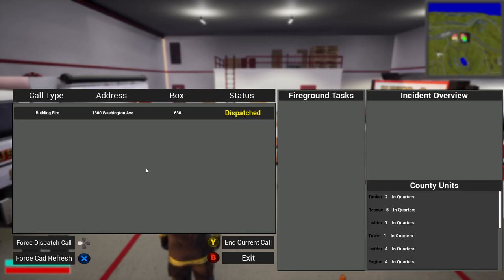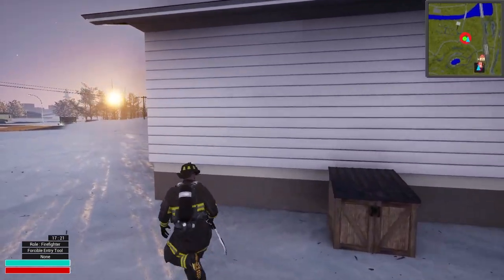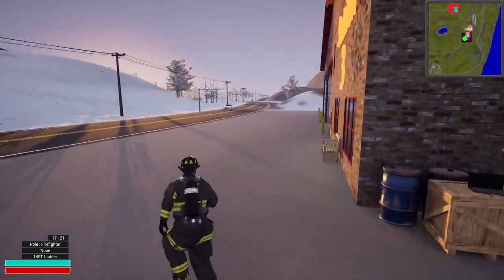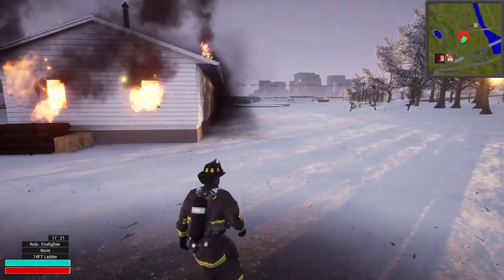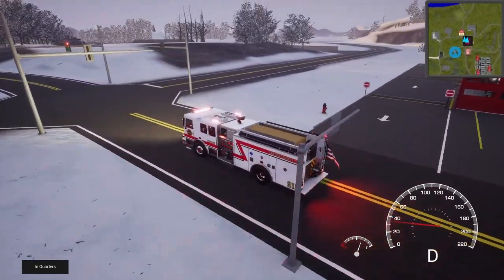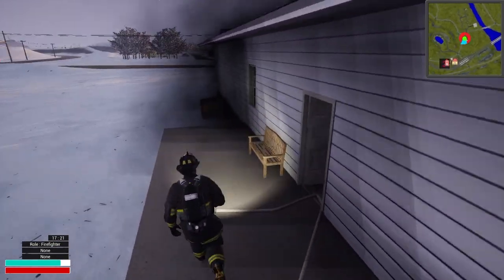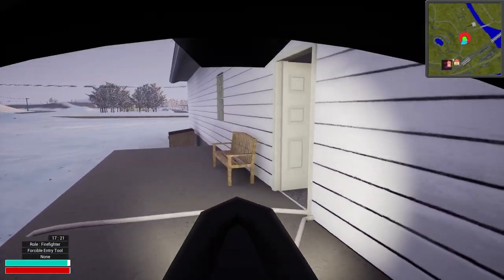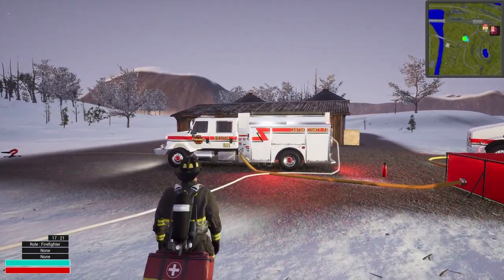What A Challenging Residential Fire Canton County - Into the Flames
We're back with more Into the Flames and for today's video we have multiple fire trucks responding to a rural, residential fire. It's another viewer request, this time on the Canton County map and you won't be disappointed if you like intense situations, failures and water tanker ops!